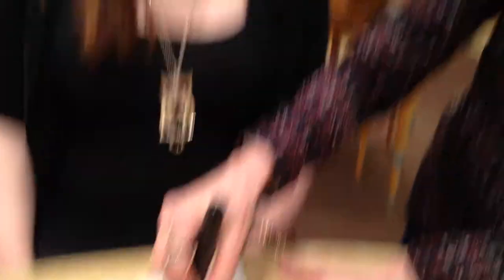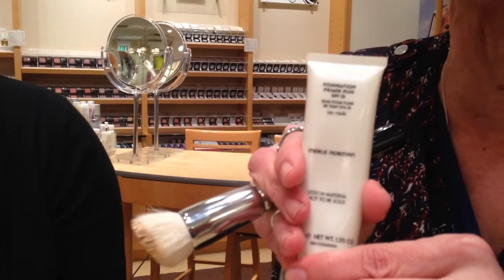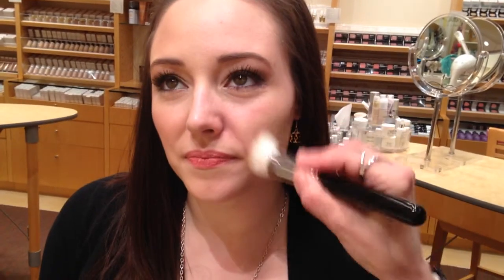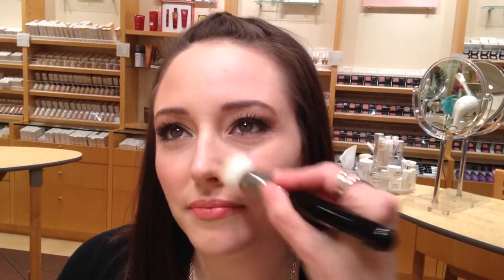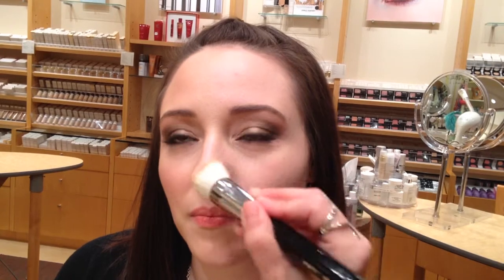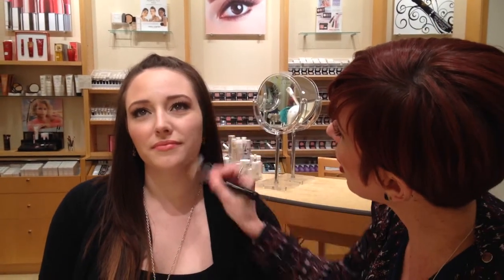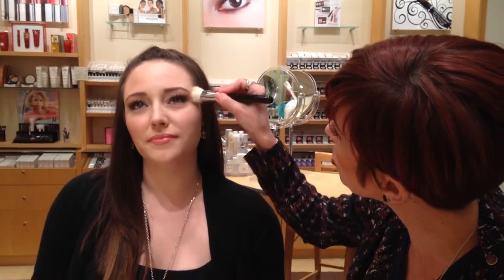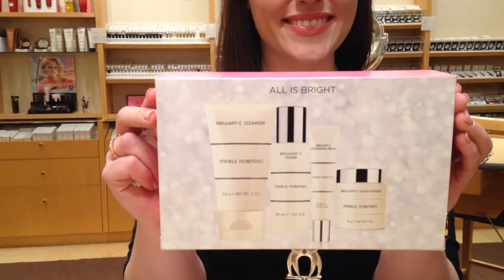Foundation Application Tutorial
Merle Norman Cosmetics Castleton Square Mall